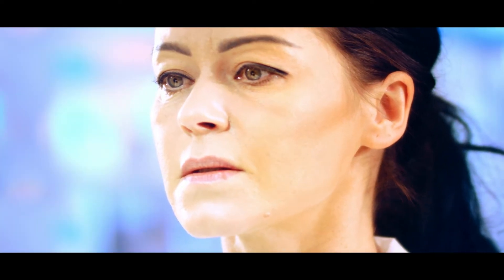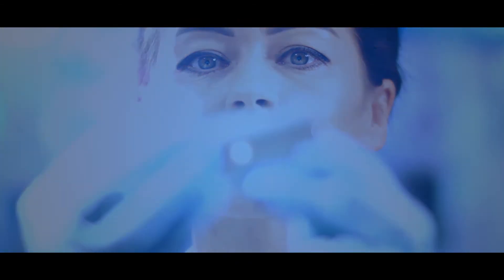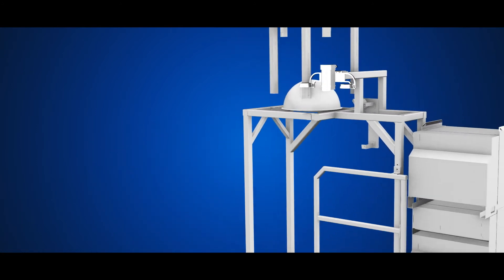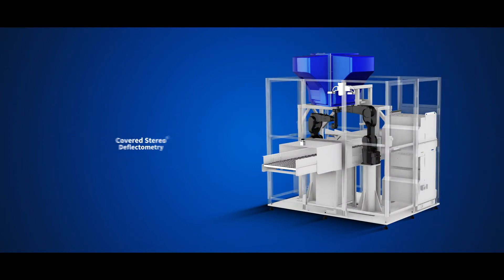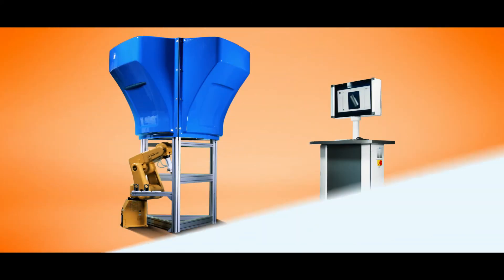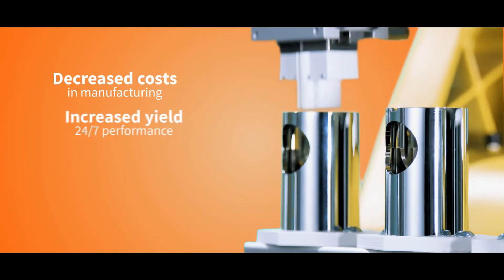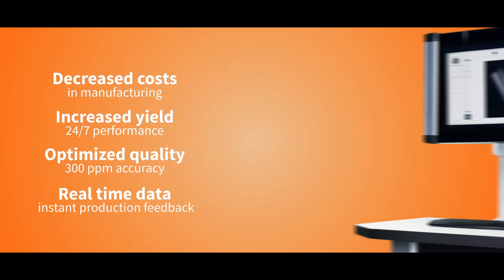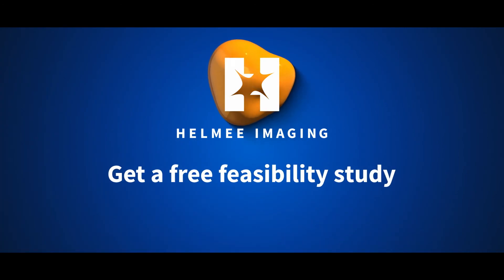Helmee Imaging - Covered Stereo Deflectometry®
Helmee Imaging is a Finnish high-tech company providing revolutionary CSD systems for visual quality inspection for glossy, mirror-like parts.